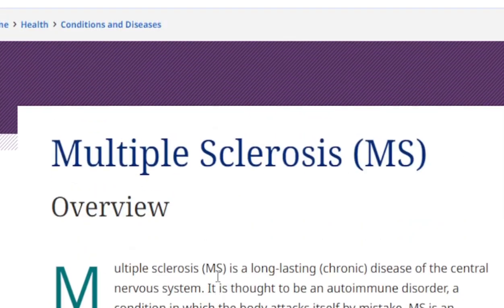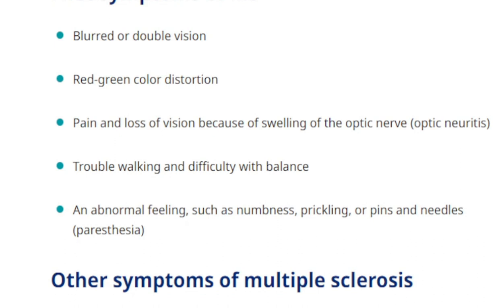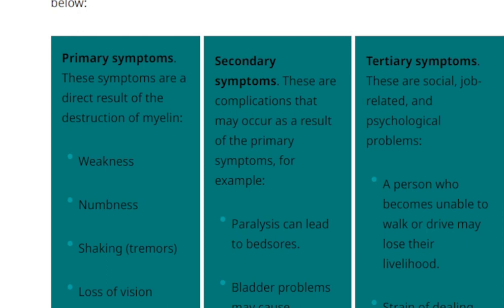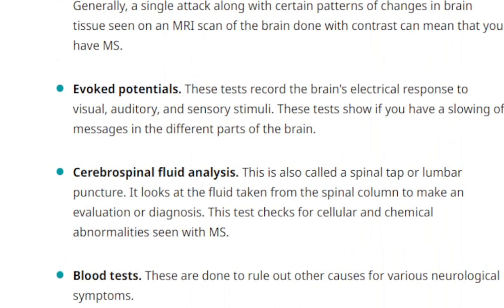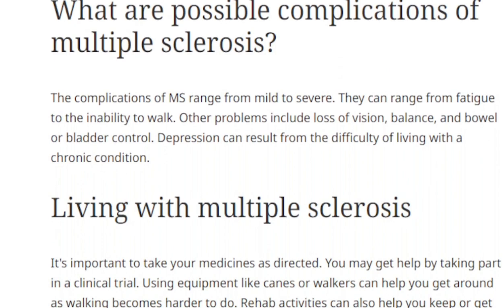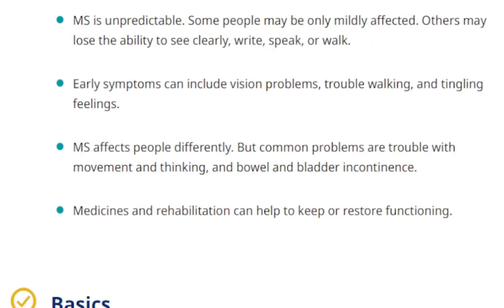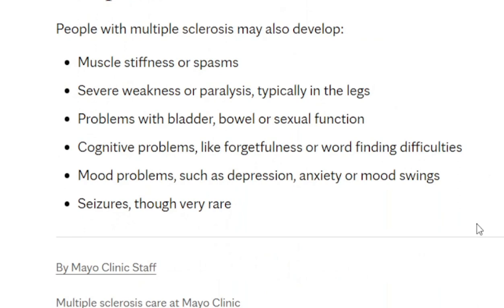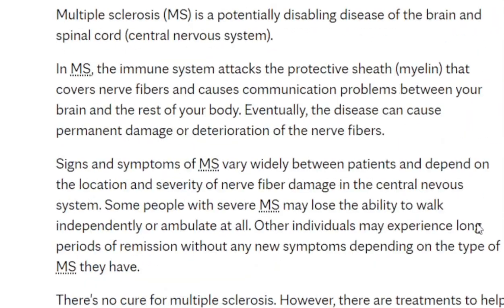WHAT IS MS (MULTIPLE SCLERORIS)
Welcome to The Dark Side of The Forest! You never know what you are going to get. SO GRAB AHOLD OF THE OH! HANDLES AND HANG ON.